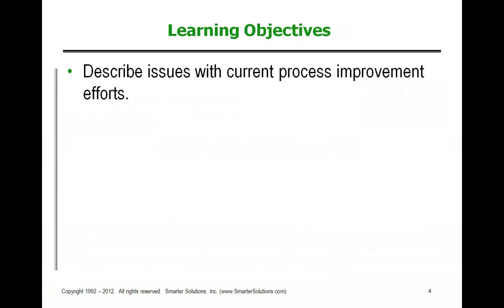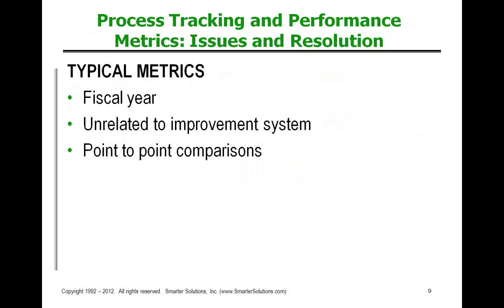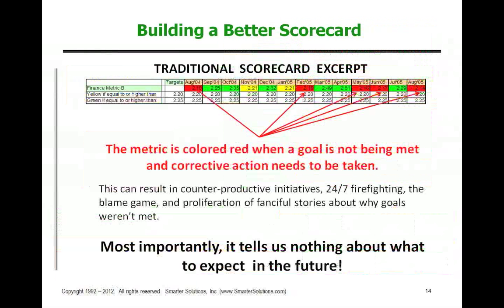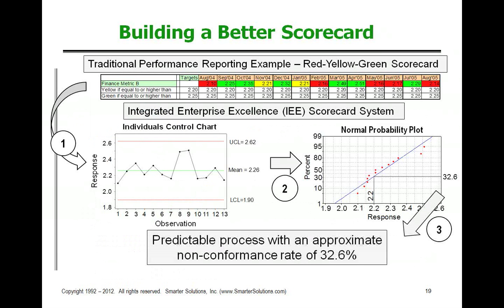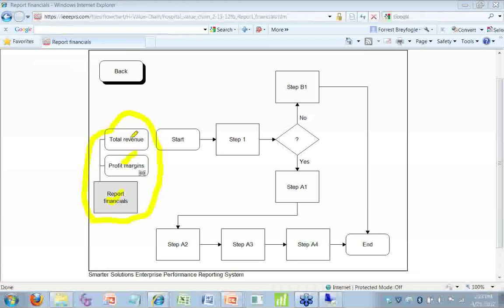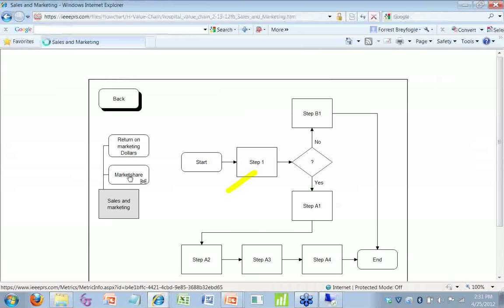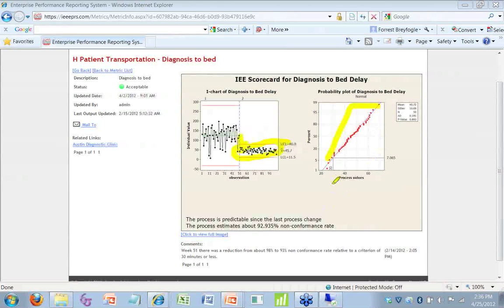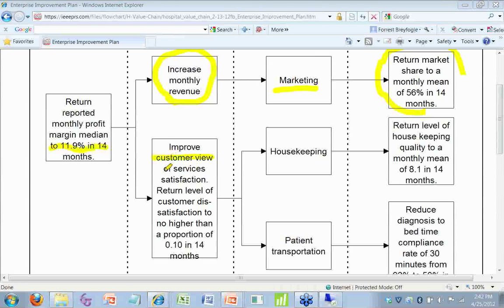Software Application for Real-Time Predictive Scorecard Creation